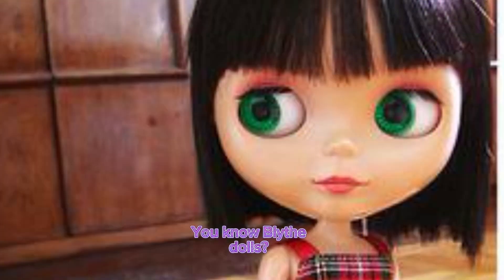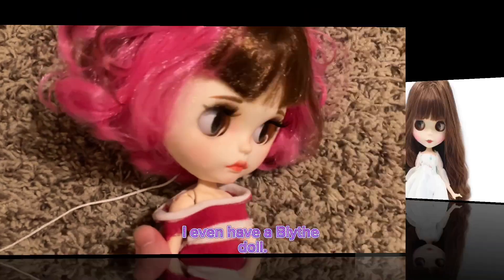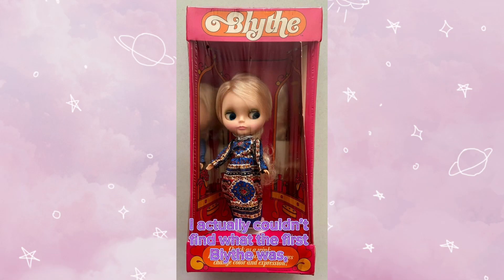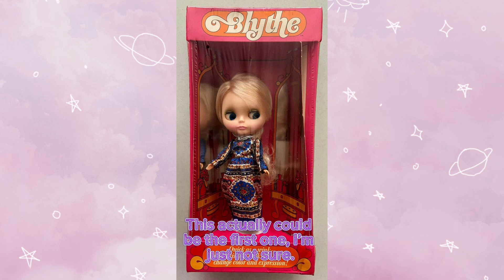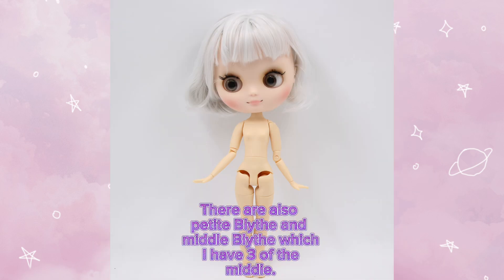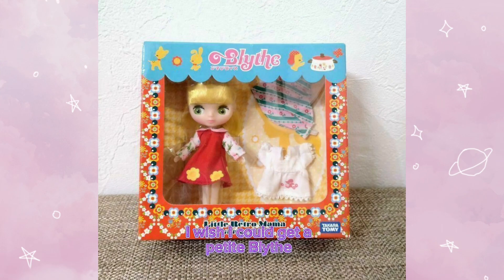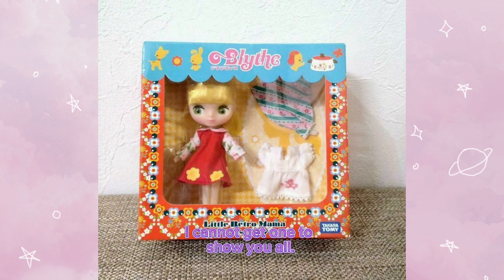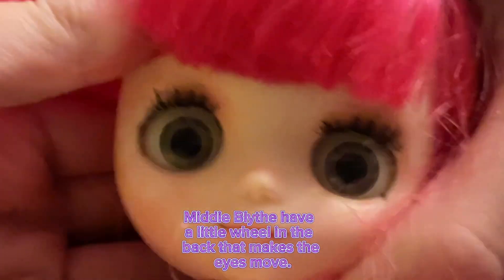Blythe dolls! A mini history